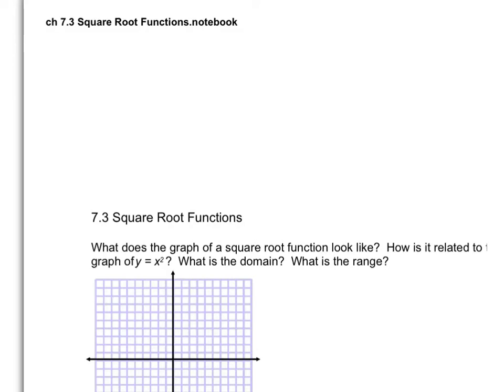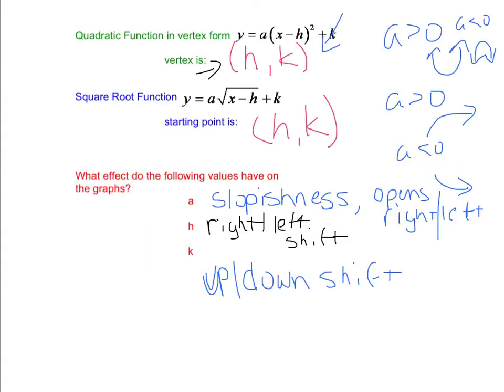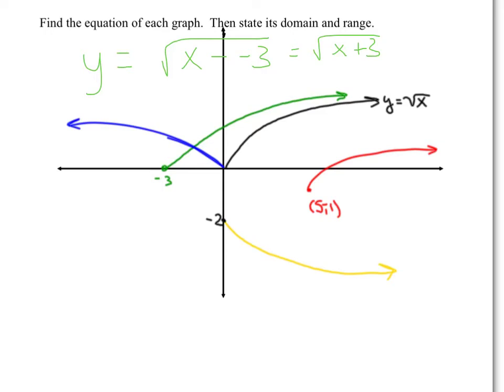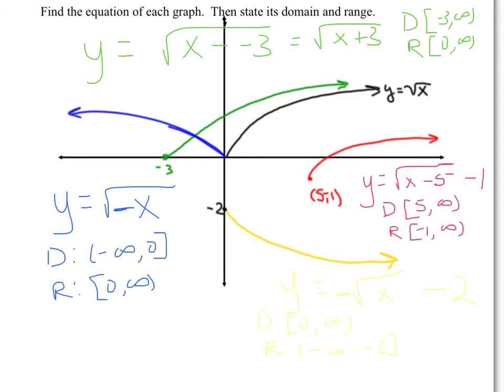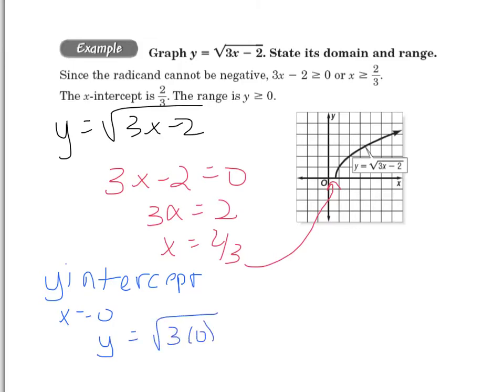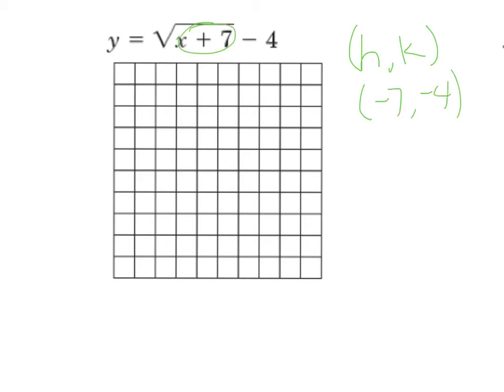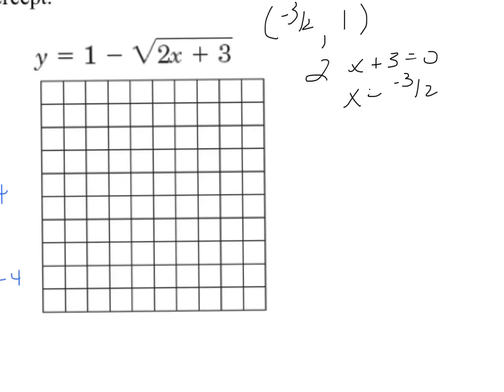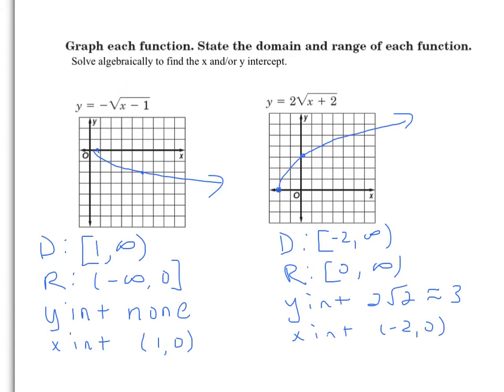Ch 7 4 Graphing Square Root Functions